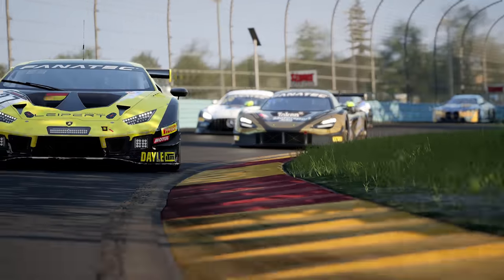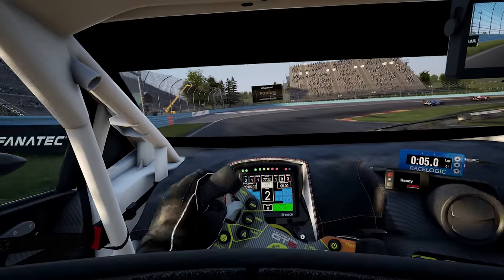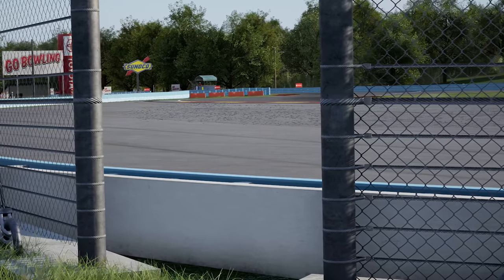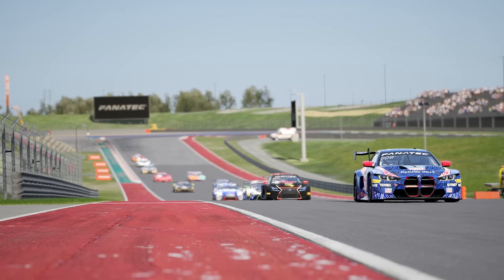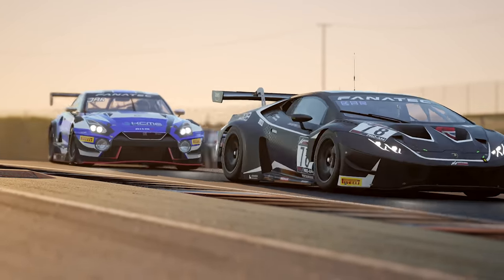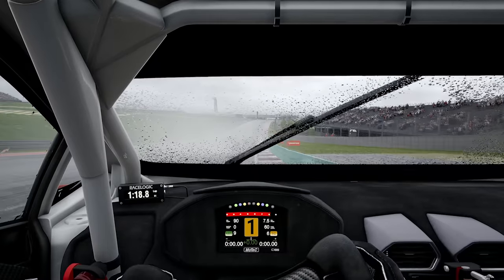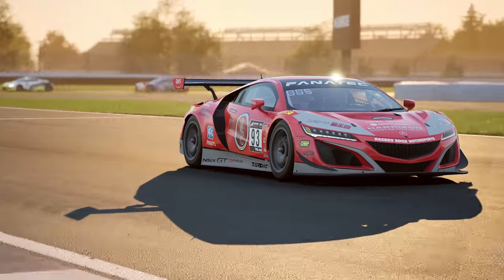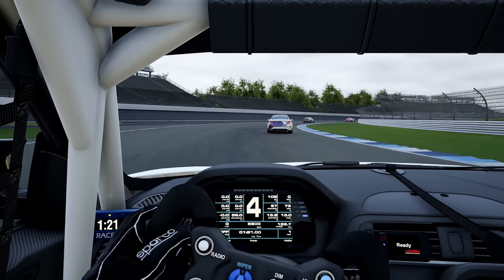Assetto Corsa Competizione American Track Pack DLC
There's 3 new US circuits for Assetto Corsa Competizione, available in the the American track pack. This includes the much loved Watkins Glen, the ‘love it or hate it’ Circuit of the Americas and the world famous Indianapolis Motor Speedway Road Course. There’s also some new GT World Challenge America liveries for Assetto Corsa Competizione and some small physics tweaks as well.

00:00 American Track Pack Overview
00:27 Watkins Glen for Assetto Corsa Competizione
03:02 COTA for ACC
07:00 Indianapolis Motor Speedway
09:38 What's Not Included